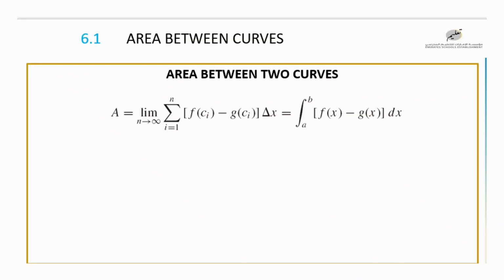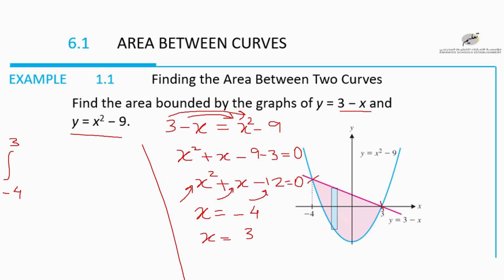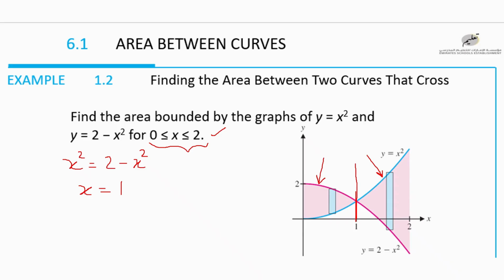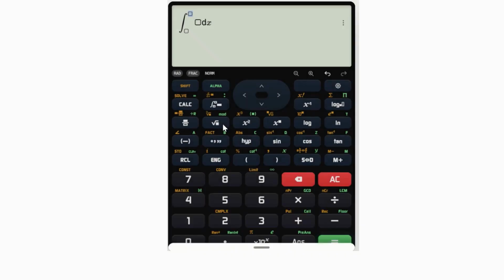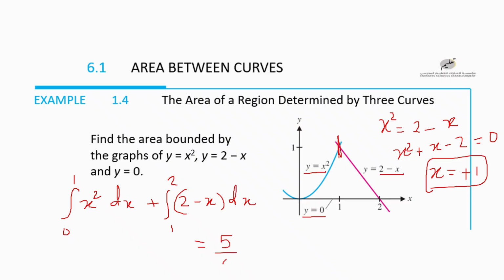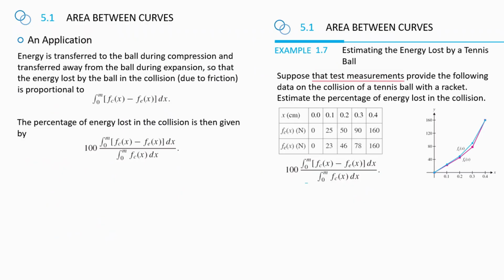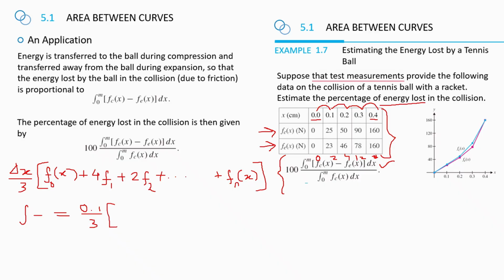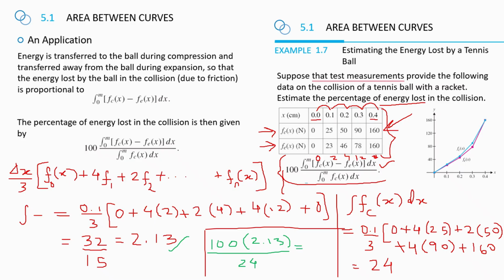6 1 Area between two curves | Grade 12 Advanced Mathematics | HSM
How to find the area between two curves